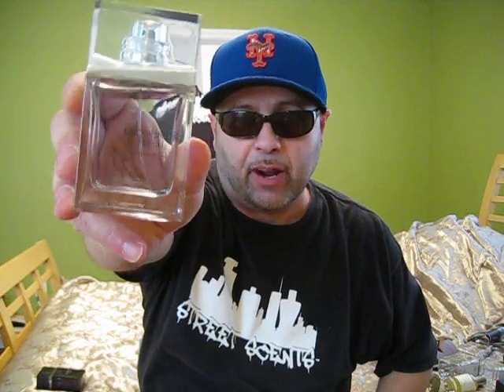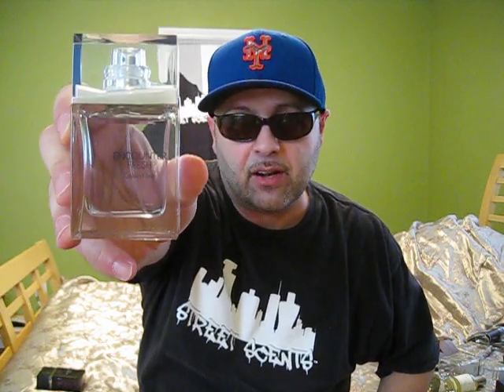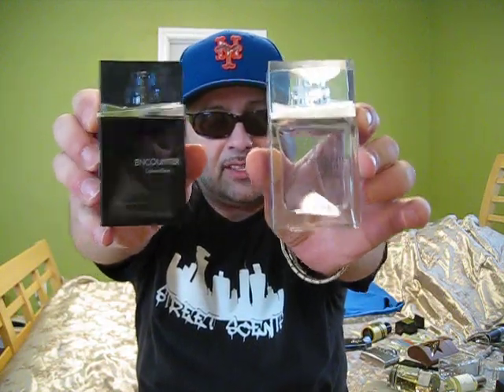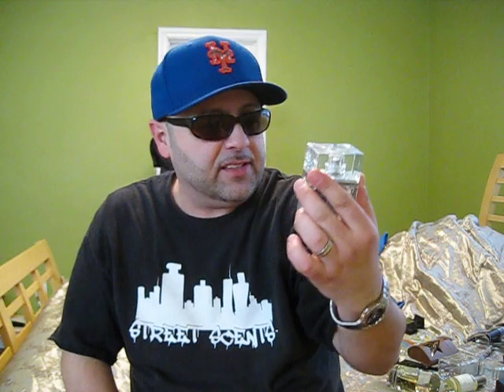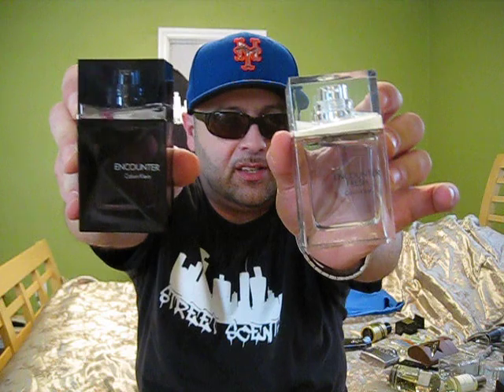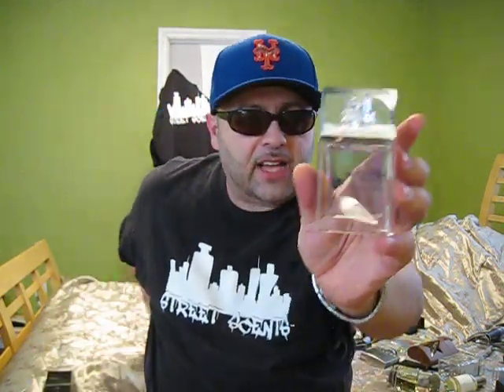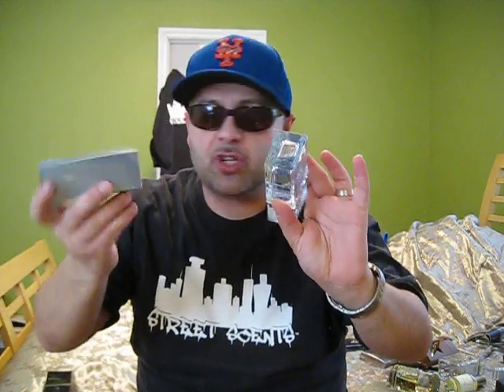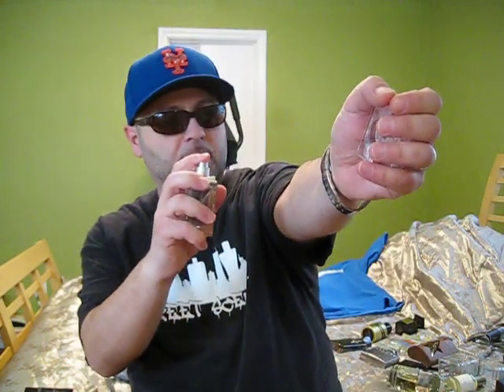Calvin Klein CK Encounter FRESH 1st Impression/Review Fragrance/Cologne